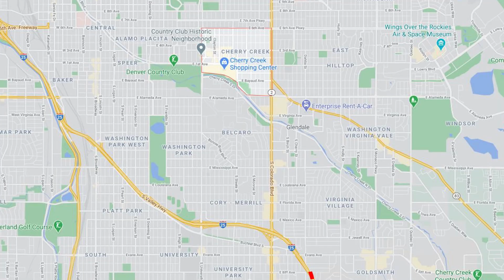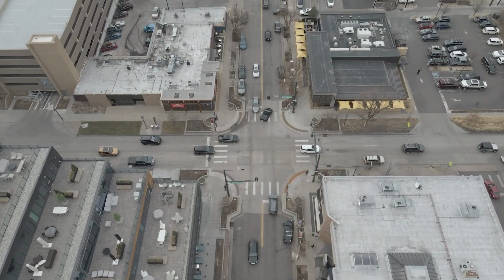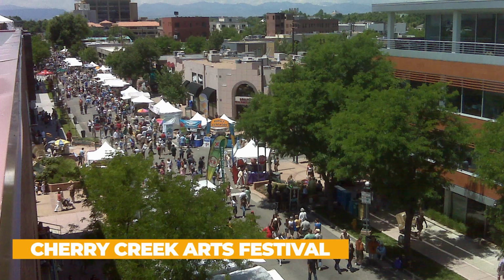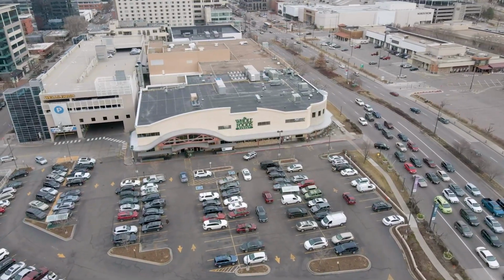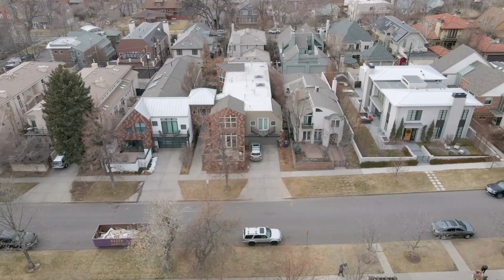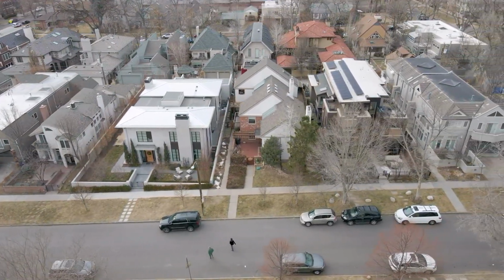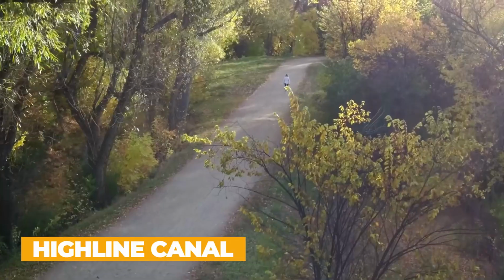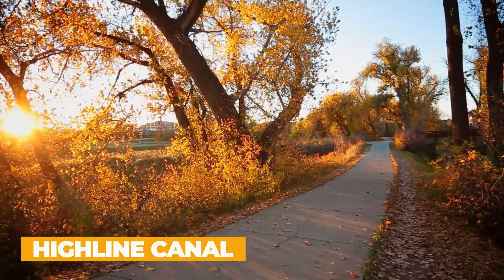Living in Cherry Creek Denver PROS and CONS!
Living in Cherry Creek Denver PROS and CONS! // Are you considering moving to a Denver Colorado neighborhood? Maybe you’re planning on relocating to Cherry Creek Denver but you’re wondering if life here fits you and your family?

Today, In this video, you will learn about living in Cherry Creek Denver pros and cons!

📲 We have so many people contacting us who are moving here to Denver Colorado and we ABSOLUTELY love it! Honestly if you are moving or relocating here to Denver, we can make that transition so much easier on you!!

William Grimes - License
Eli Schmidt - License